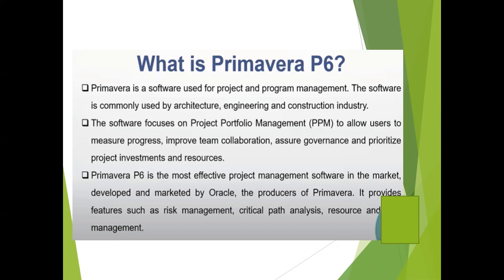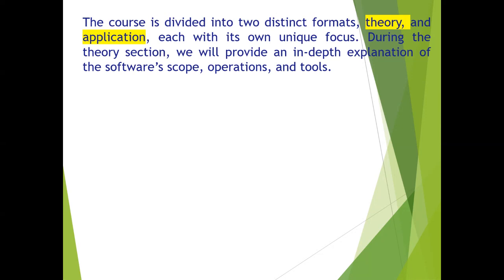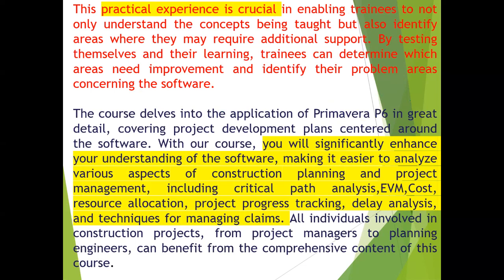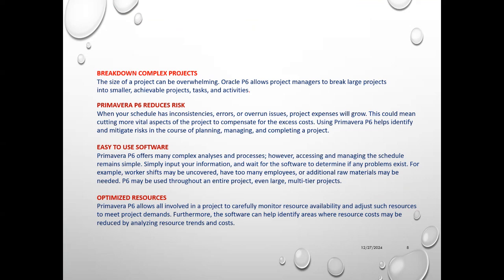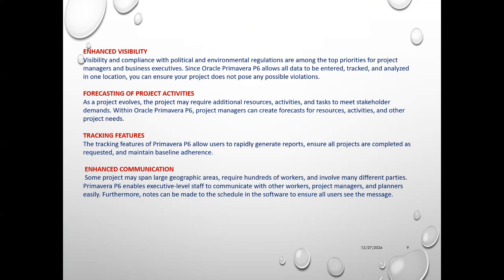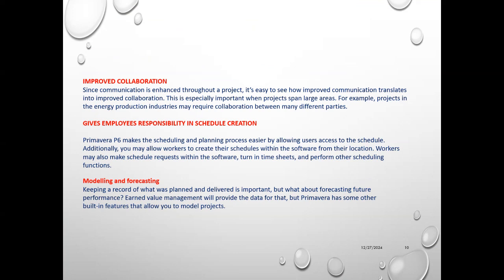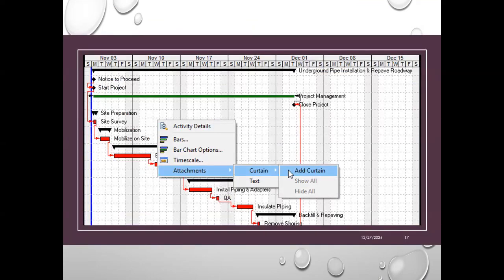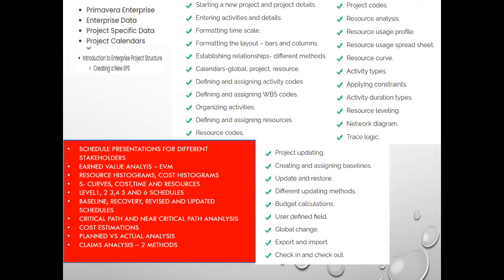Mastering Oracle Primavera P6: Comprehensive Project Management Training Overview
An experienced project management professional, delves into the essential features and applications of Oracle Primavera P6, a globally recognized tool for project scheduling, resource management, and risk analysis. This session outlines the comprehensive Primavera training program, highlighting how it empowers participants to tackle real-world challenges in construction, engineering, and beyond.

🚀 In this session, you'll explore:

Overview of Primavera P6: Its features, versions, and industry applications.
Training Structure: Blended learning with live project practice.
Key Functionalities: Baseline schedule creation, delay analysis, resource leveling, and risk management.
Practical Insights: Real-world case studies from large-scale projects.
Tools & Reports: Gantt charts, S-curves, and advanced reporting for effective communication with stakeholders.
✨ Session Highlights:
✅ Practical learning through hands-on experience with Primavera.
✅ Comparison of standalone, network, and web versions.
✅ Tips for optimizing resources and improving project efficiency.
✅ Integration with tools like Oracle ERP and Excel for enhanced functionality.
✅ Flexible course format with live and offline options.